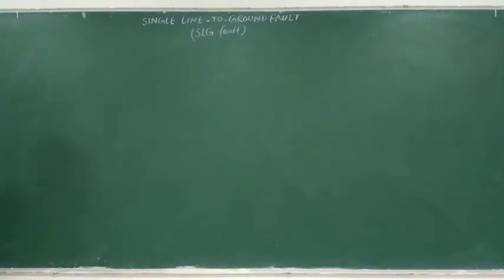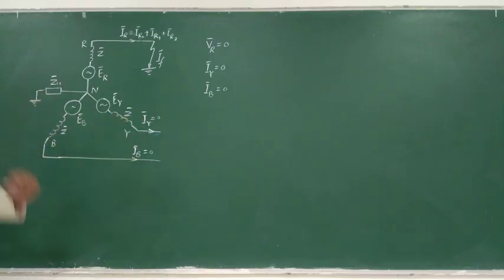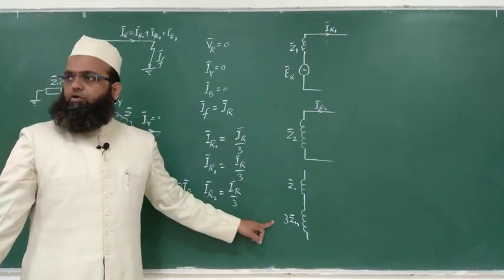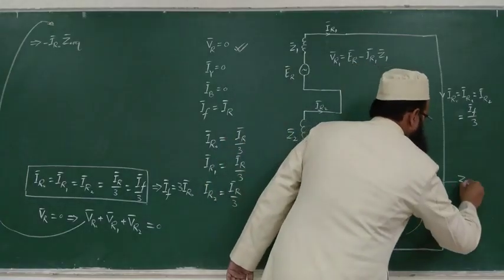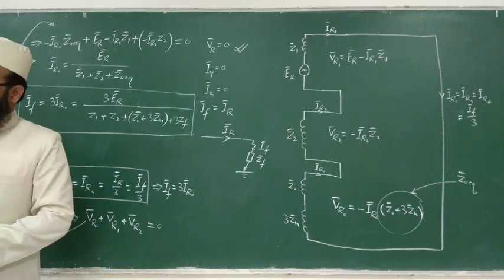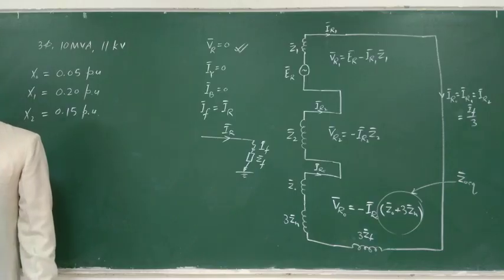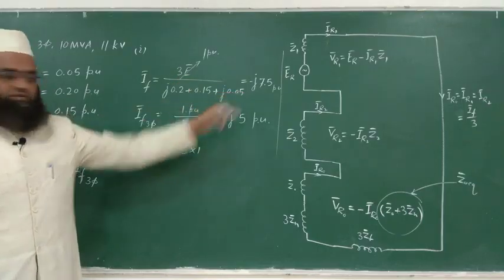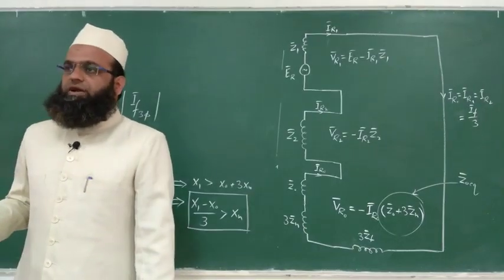Analysis of L G Fault Single line to ground fault 480 X 854